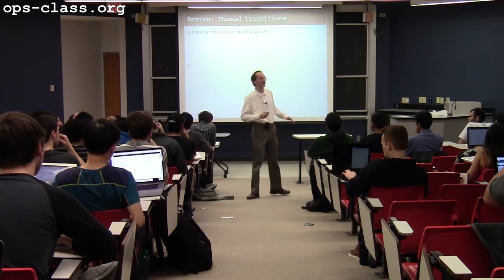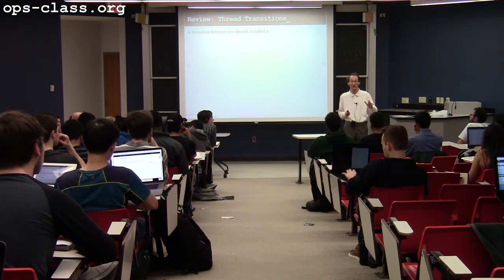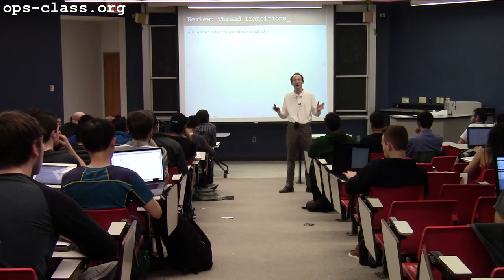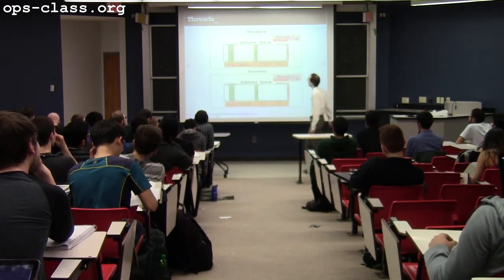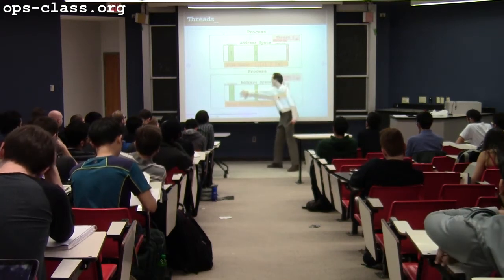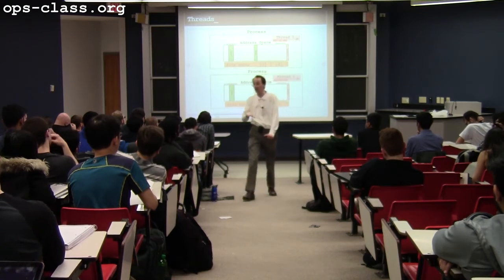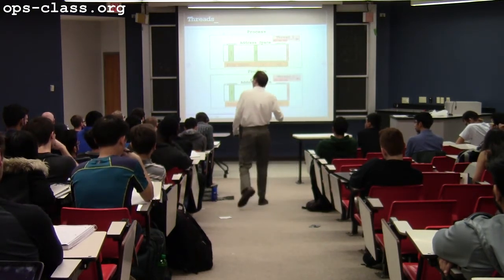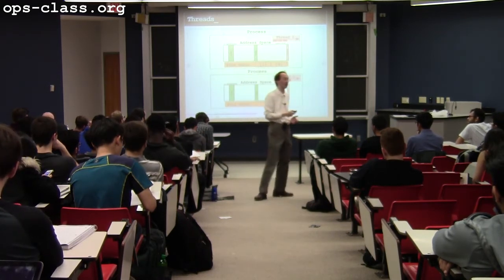24 Feb 2017: Threads and Thread Implementations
Introduction to the thread abstraction and discussion of different threading implementations. Presented by Carl Nuessle.